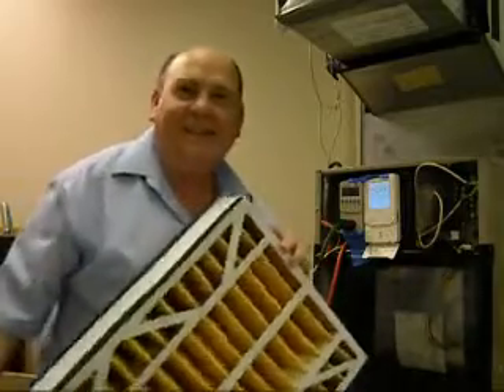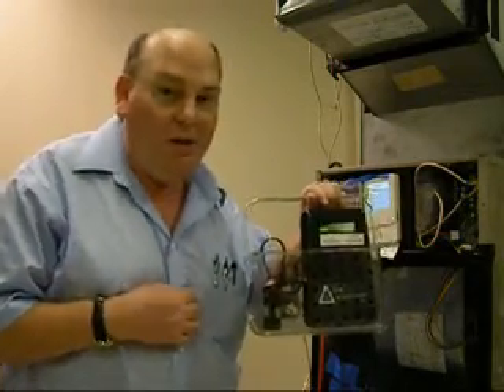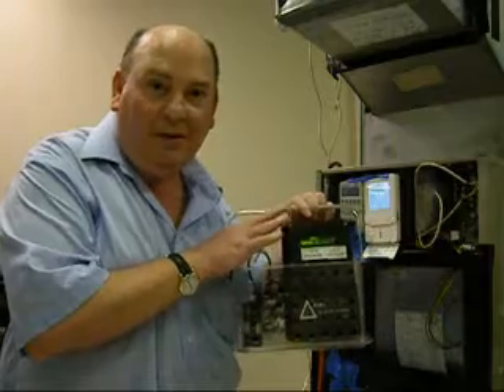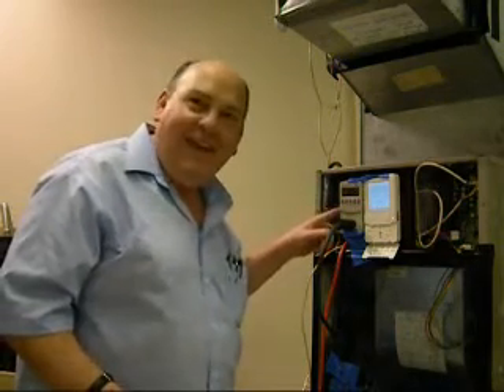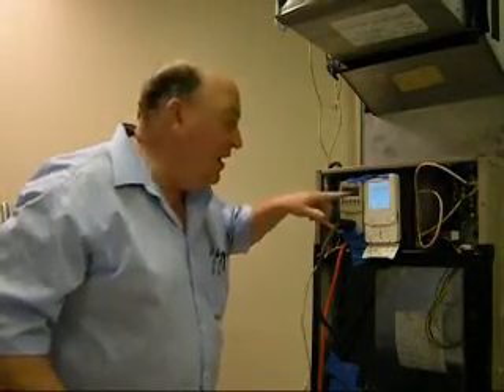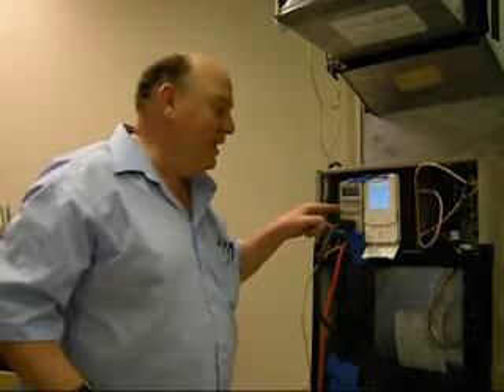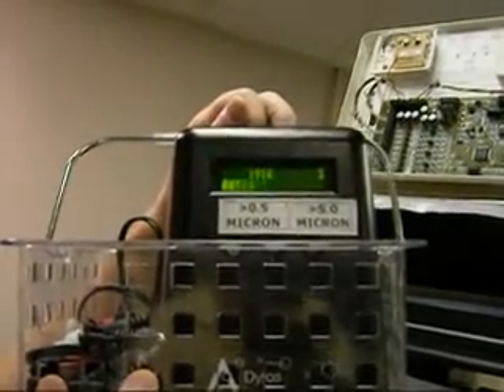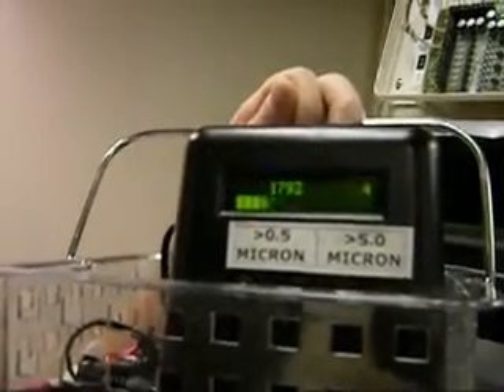Air Janitor Polypropylene Pleated Air Filter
Air Janitor Polypropylene Energy Saving Pleated Air Filter filters the air of 0.5 micron particles.

Dirty Air Filters Restrict the air flow and cost more money to use the air conditioning system.

I show how the air is cleaned of 0.5 micron size particles from the air using the dylos air quality monitor.